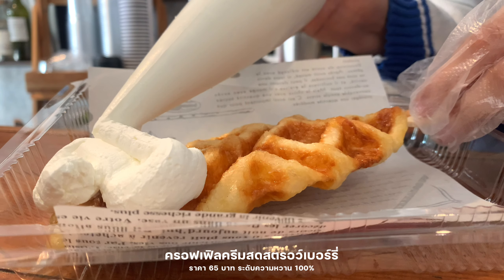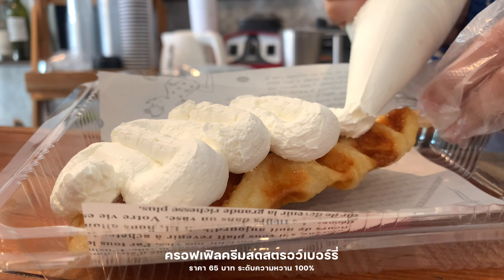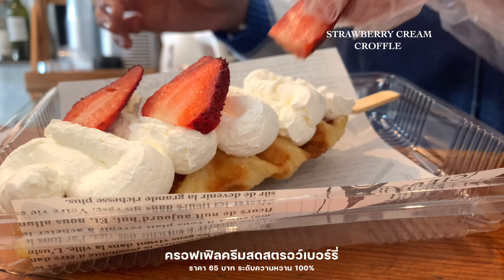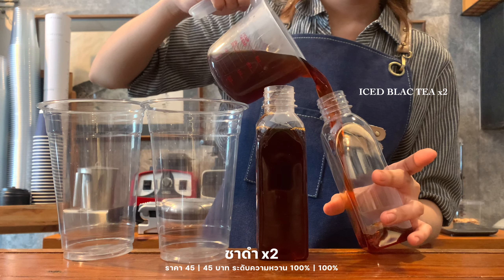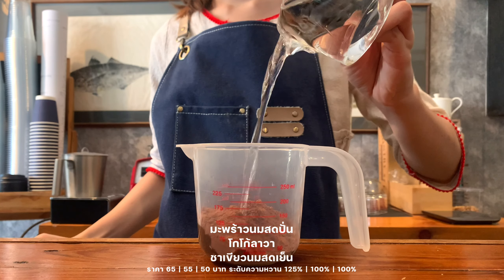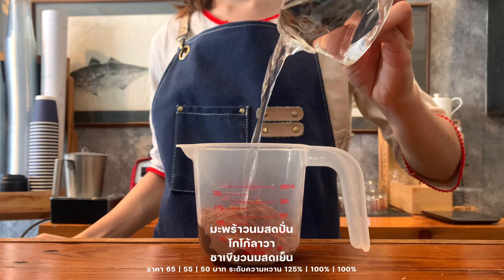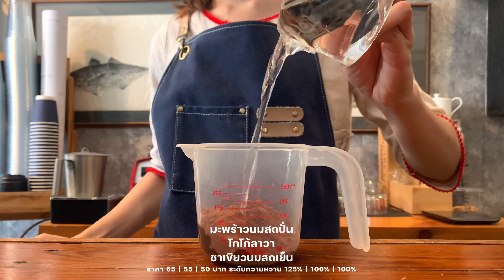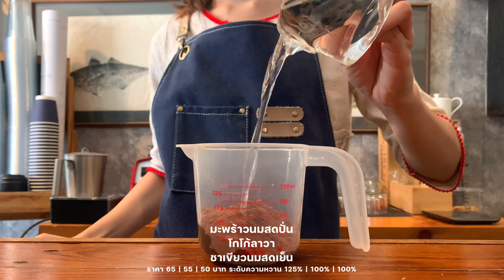STRAWBERRY TELLING FOR U🫶🏻🍓✨ CAFE VLOG